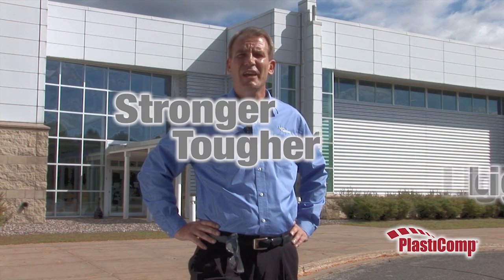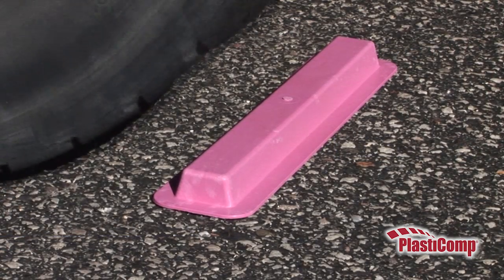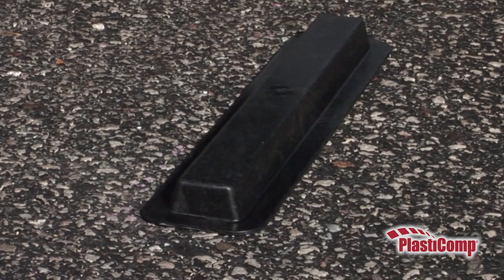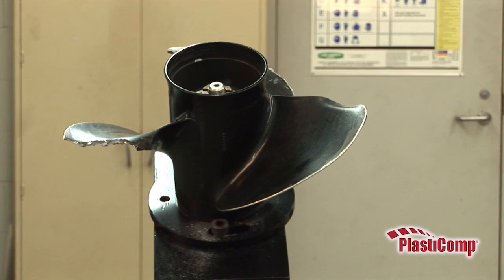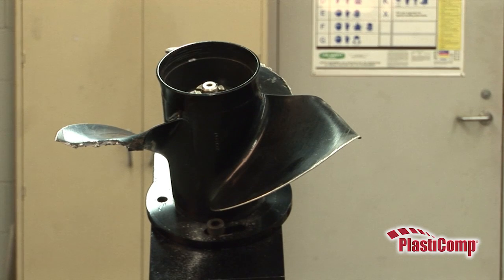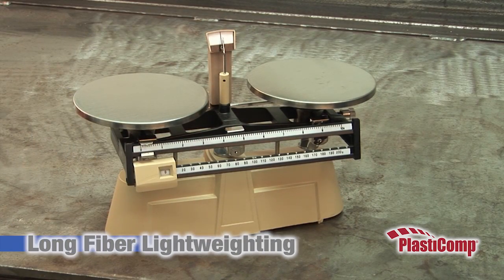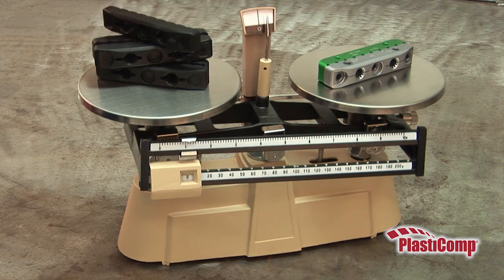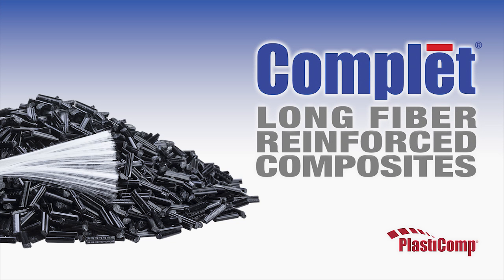Long Fiber Composites - Stronger, Tougher, Lighter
Demonstrations of the strength, durability, and weight reduction provided by PlastiComp's long fiber reinforced thermoplastic composites. for more information on our long fiber materials.